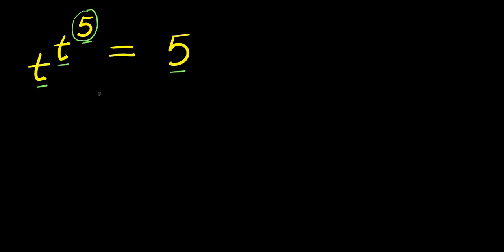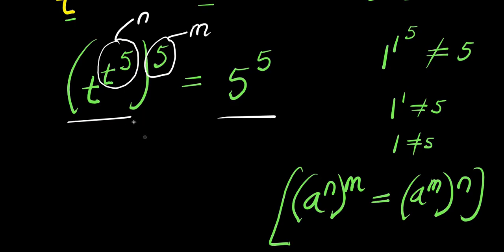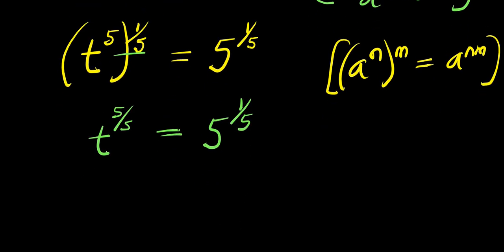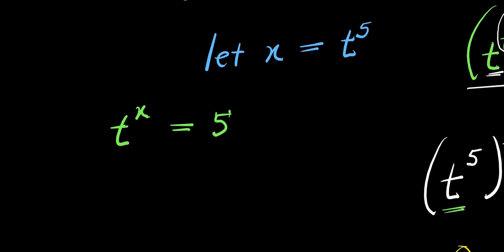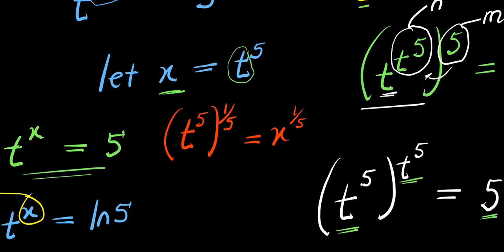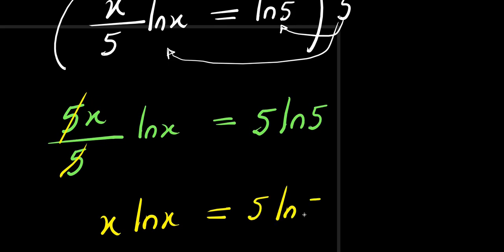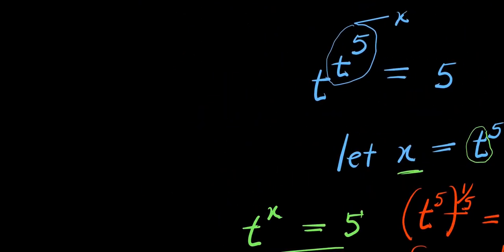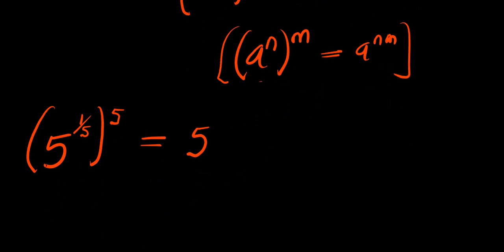GERMANY OLYMPIADS || How to Solve for t?